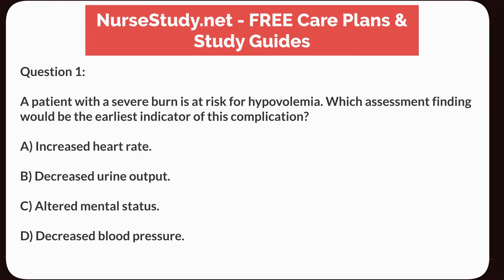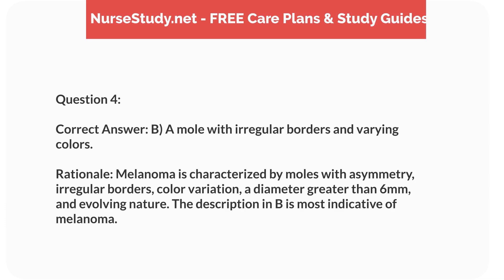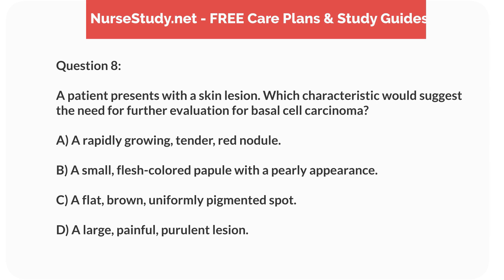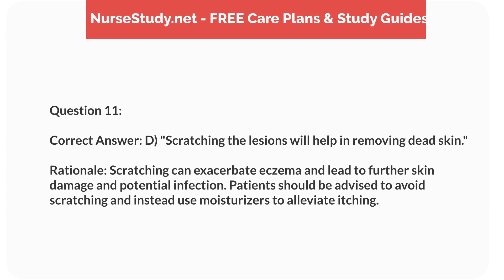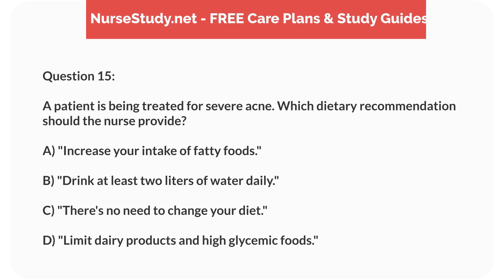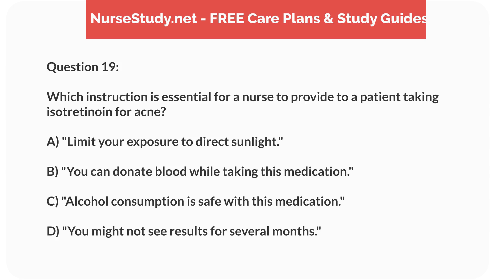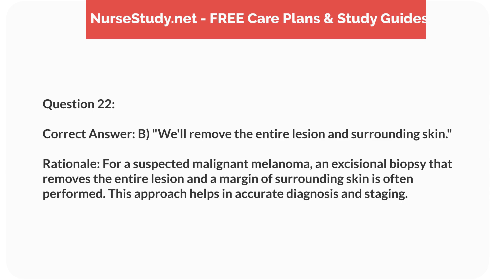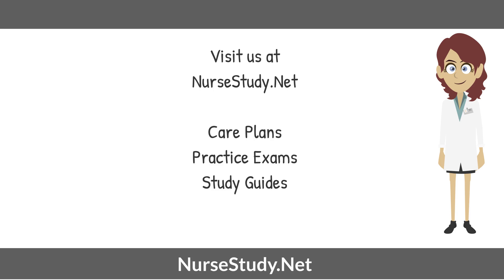Integumentary System Nursing Questions and Answers 25 NCLEX Prep Questions Test 1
Integumentary System NCLEX Prep Questions
NCLEX Prep Questions for Integumentary

Social